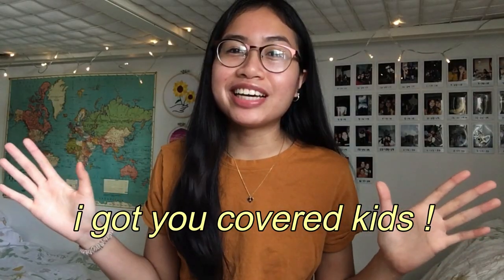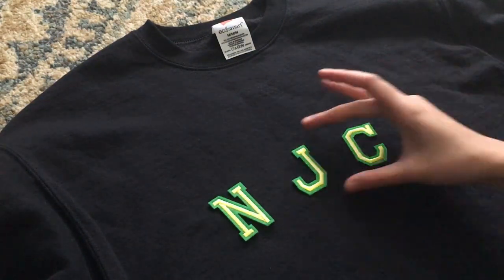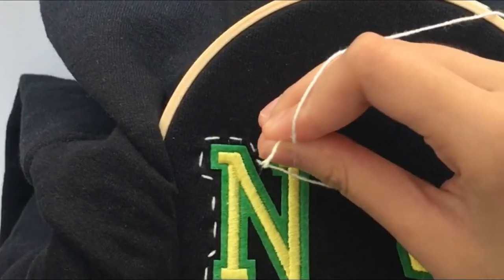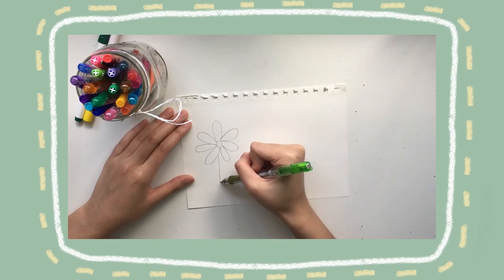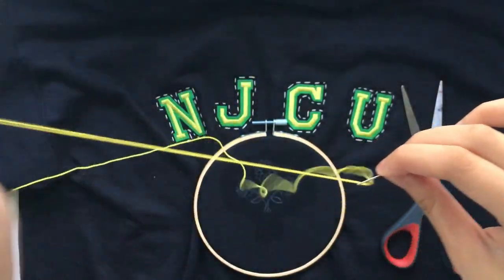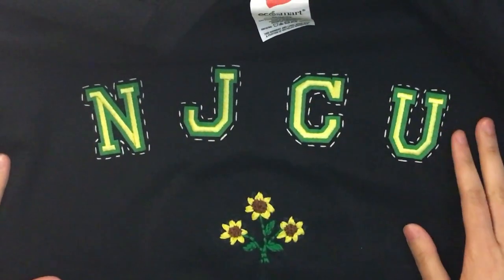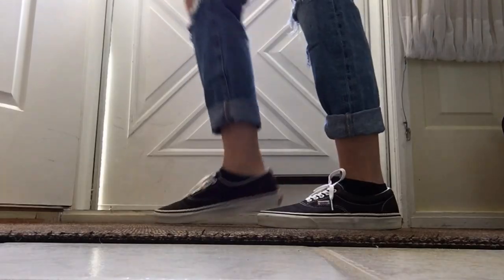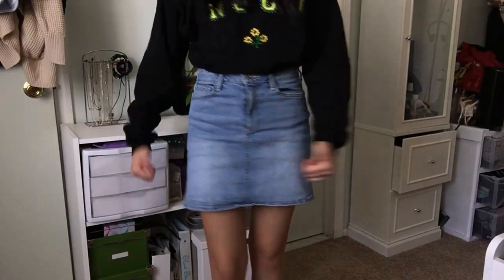diy aesthetic & minimal college apparel + outfit ideas !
show me cuter college apparel. i’ll wait.

★ SUPPLIES MENTIONED ★
black crewneck
letter iron-on patches

if you have any video requests, please comment them down below :)

anne kathryn :)